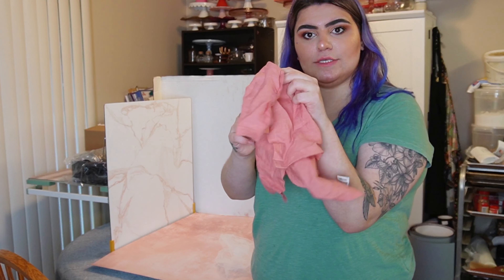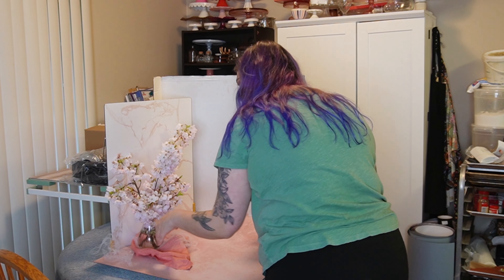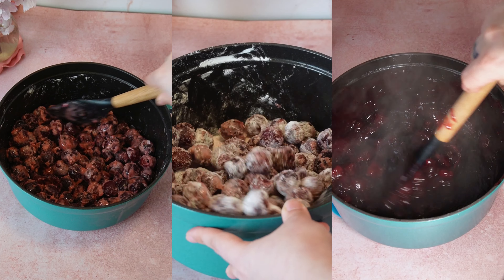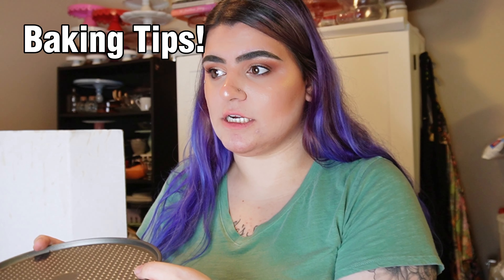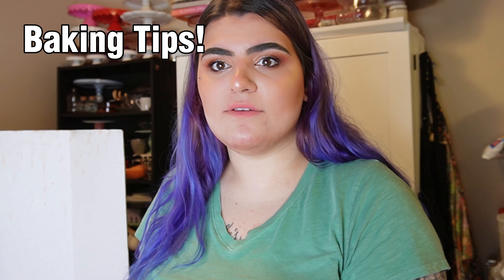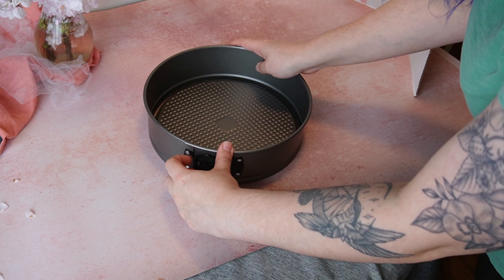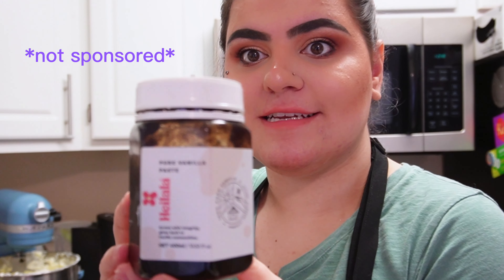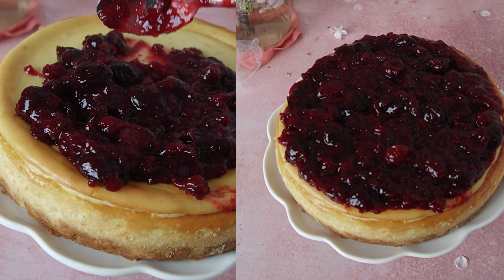The Art Of Capturing Deliciousness: A Cherry Cheesecake Experience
In this exclusive behind-the-scenes video, we reveal the secrets behind creating the perfect cherry cheesecake. In this video we'll be showcasing the  process of making a luscious cherry cheesecake from scratch. From whipping up the creamy cheesecake filling to layering it over a crumbly graham cracker crust, and finally topping it with plump, juicy cherry compote, you'll get an inside look at the artistry and precision that goes into creating this heavenly dessert into mouth-watering shots. Join us on this journey as we share our tips, tricks, and techniques for crafting the ultimate cherry cheesecake masterpiece. This behind-the-scenes video is sure to inspire and satisfy your sweet tooth.

Amazon storefront